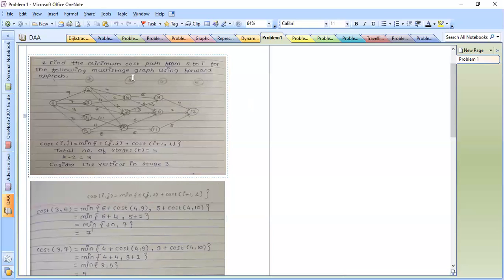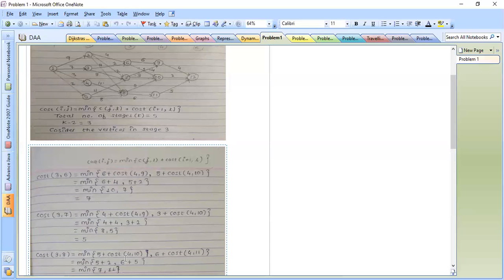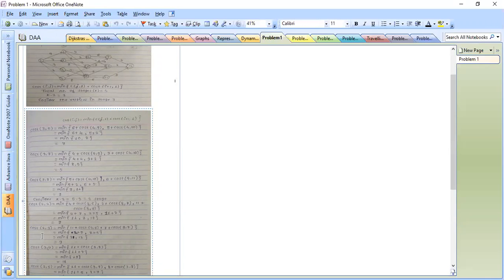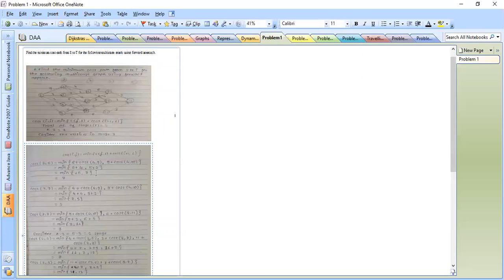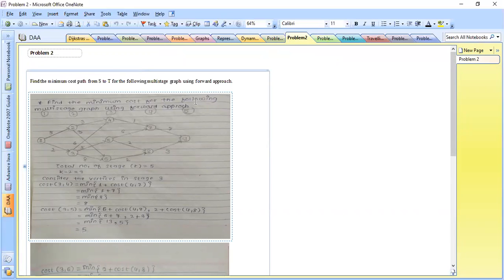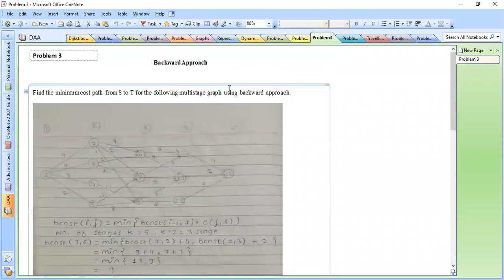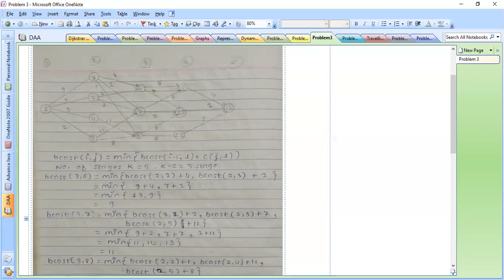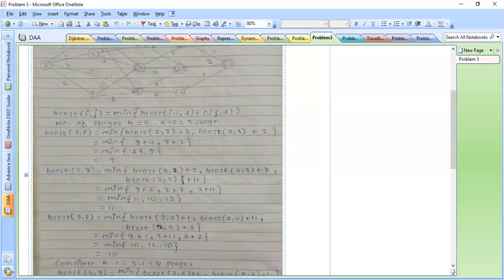DAA Unit 4 Dynamic Programming